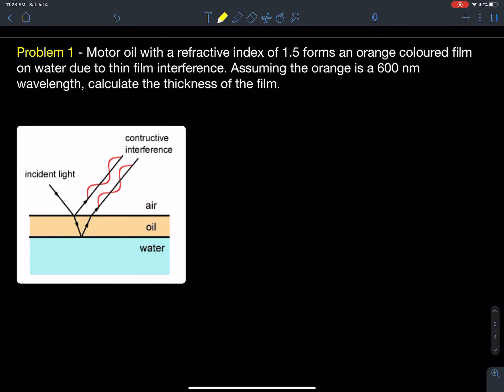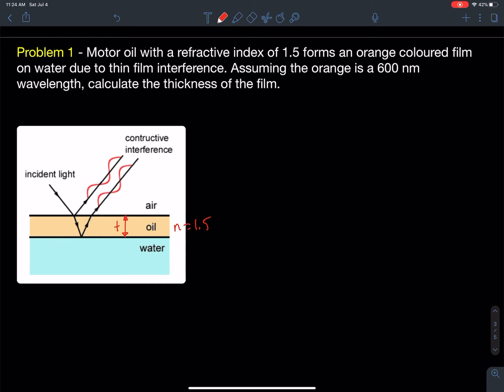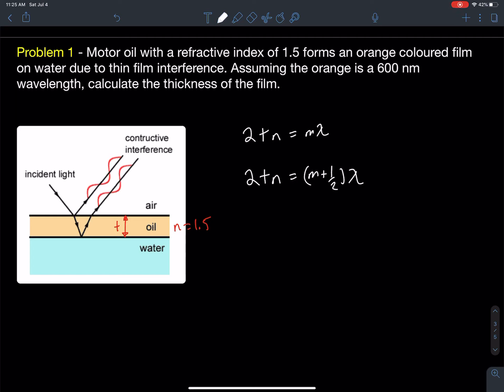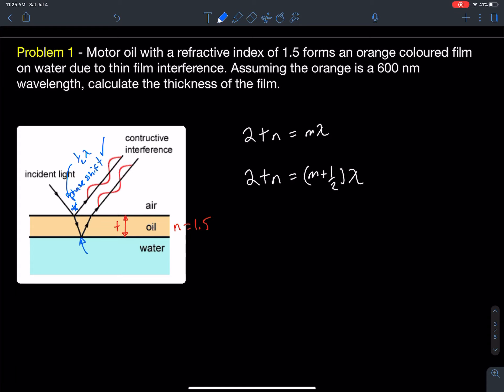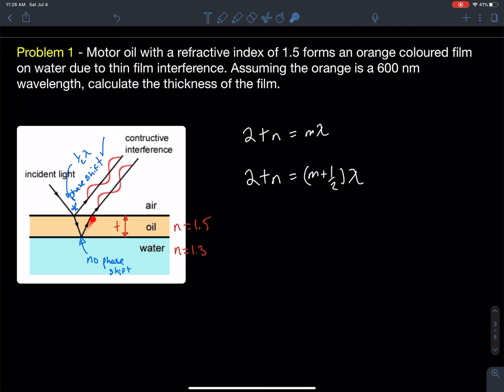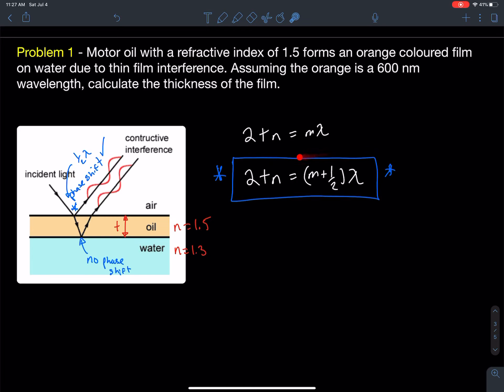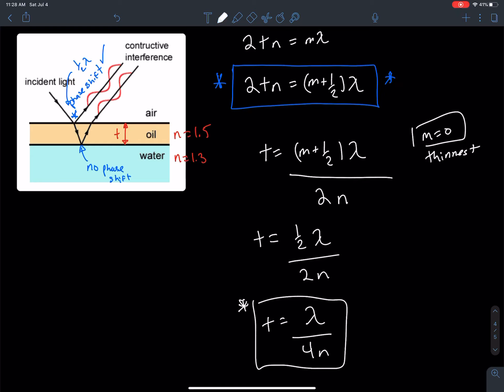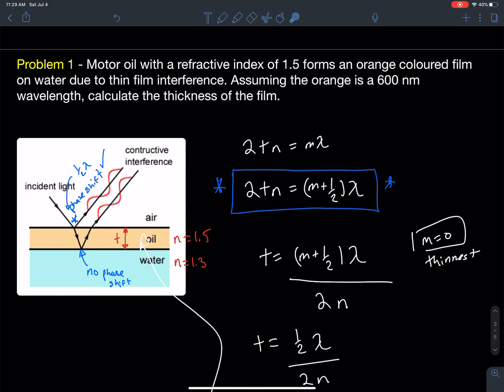HL Thin Film Interference Example Problem 1